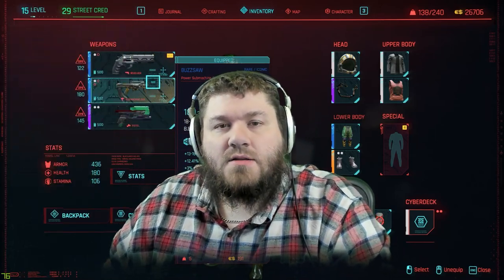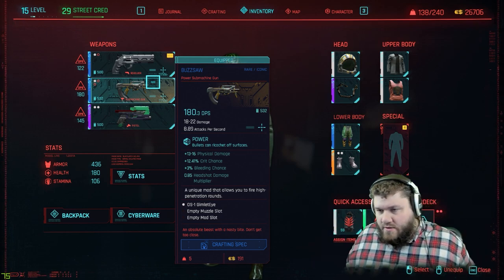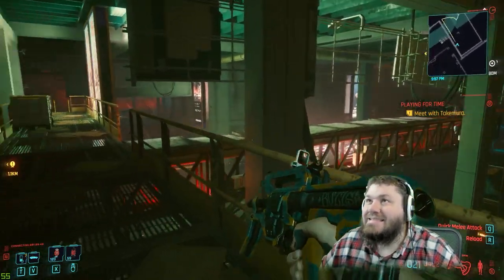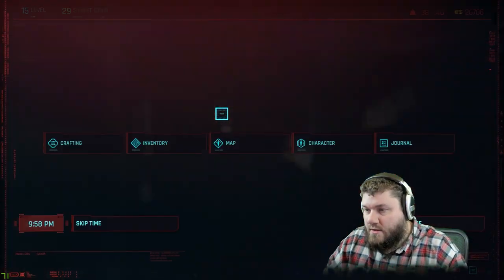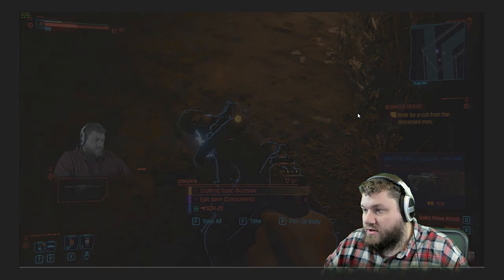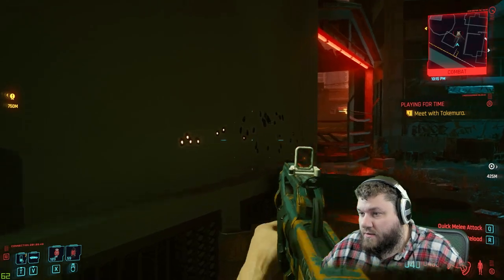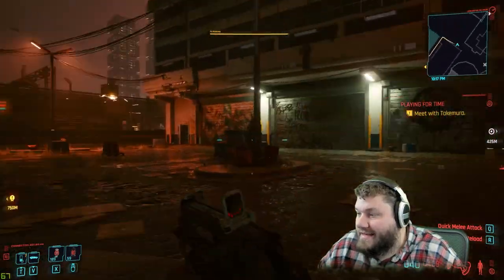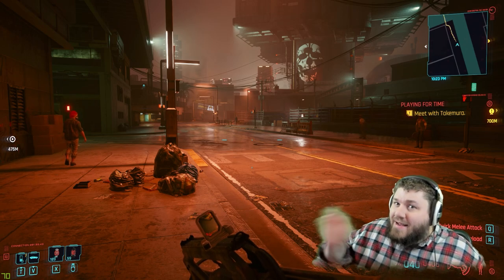Wood, Metal, Concrete, Armor It Doesn't Matter Buzzsaw Iconic SMG Guide | Cyberpunk 2077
A full guide video on the iconic Buzzsaw Submachine gun in Cyberpunk 2077. Includes how to get it, what is special about it, example of it being used, and my thoughts it.

Cyberpunk 2077 Complete Official Guide

0:00 - Intro
0:05 - About The Weapon
0:58 - My Thoughts
1:22 - How to Get it
2:13 - Weapon in Action
2:59 - Outro

System Info
Predator XB272 BMIPRZ 27" 240Hz (Main)
LG 34UM67 34" (Right)
BenQ GW2760S 27" LED x2 (Left & Top)
K95 Keyboard